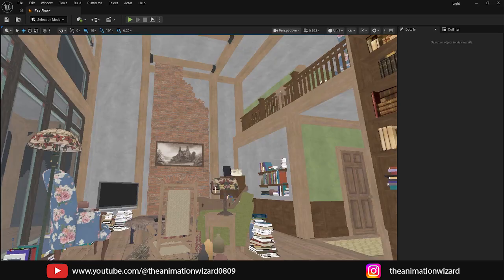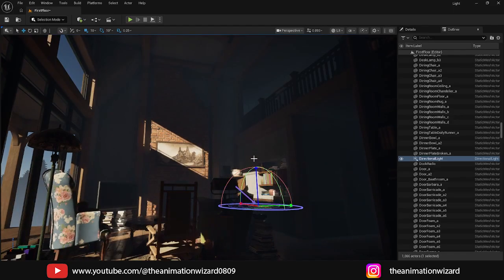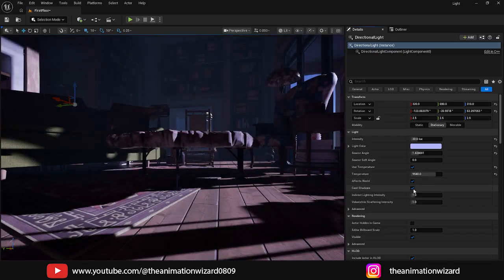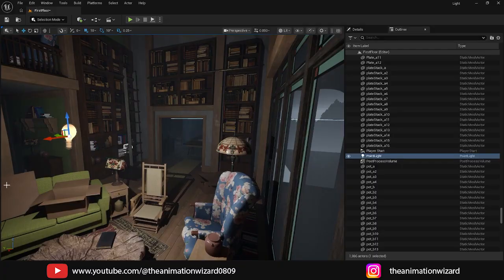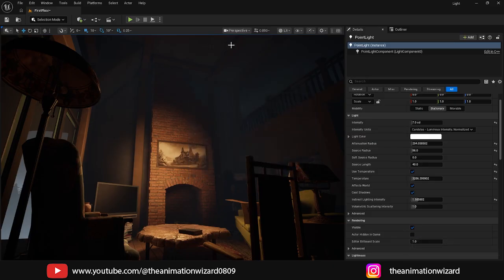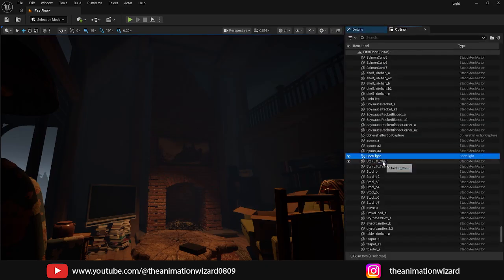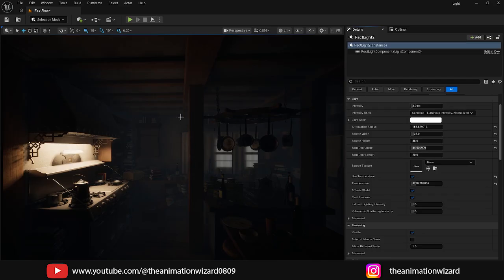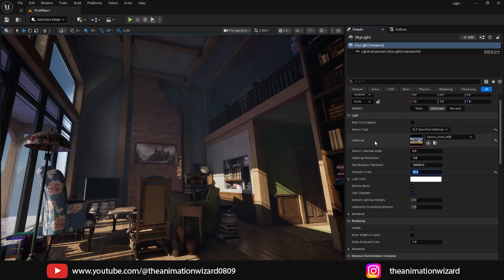Lights in Unreal Engine | Unreal Engine Fundamentals | The Animation Wizard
Welcome back to The Animation Wizard! 🎮✨

In this episode of the Unreal Engine Fundamentals series, you'll learn everything you need to know about Lighting in Unreal Engine . Lighting is one of the most important aspects of creating realistic environments, cinematic scenes, and visually stunning games.

Whether you're a beginner or an aspiring game developer, this tutorial will help you understand how different light types work and when to use them.

By the end of this tutorial, you'll be able to confidently light your Unreal Engine scenes for games, cinematics, architecture visualization, and virtual production.

📌 Follow The Animation Wizard

🎮 Weekly Unreal Engine Tutorials
🎨 Game Art & Environment Design
🎬 Animation & VFX
💡 Industry Tips & Workflow Tutorials